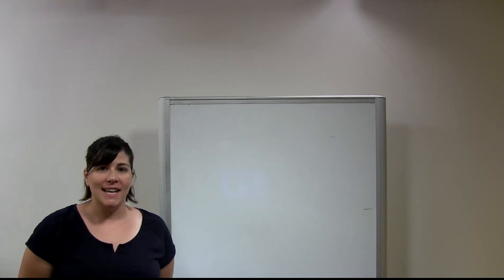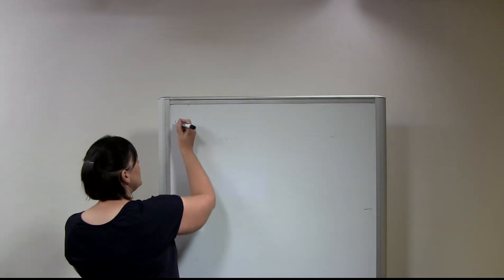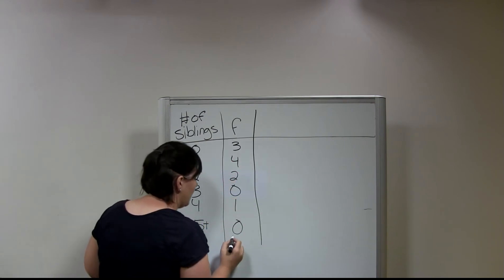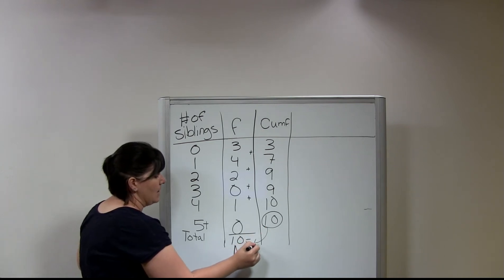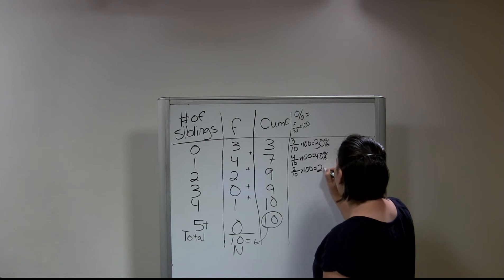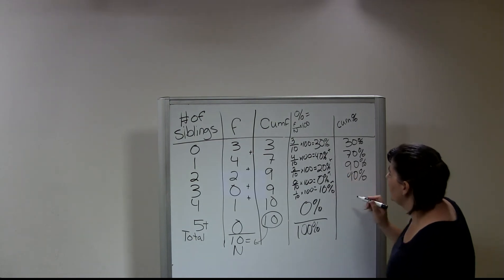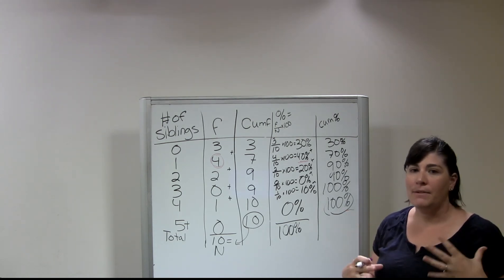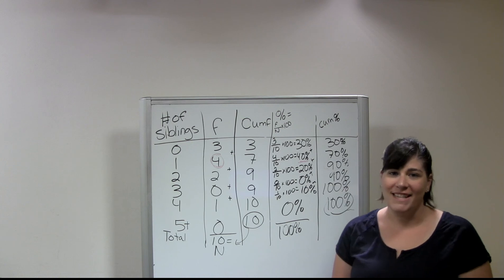Frequency Distributions Lecture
SOCI 416 lecture on how to create a frequency distribution by hand.